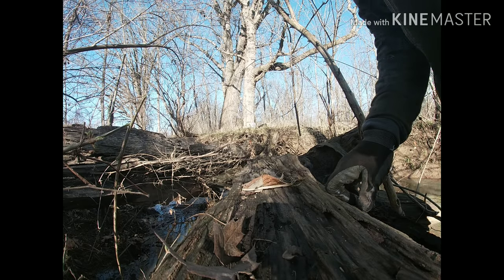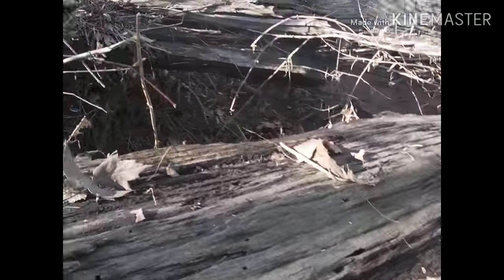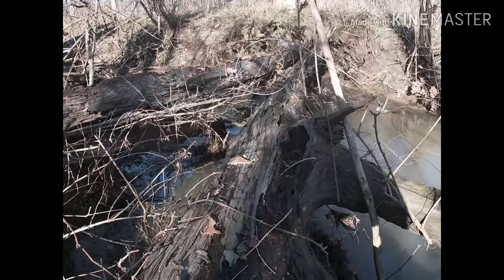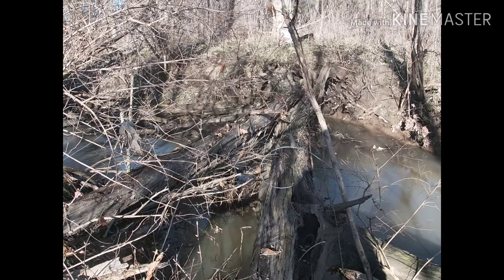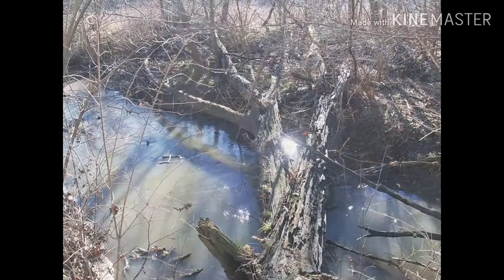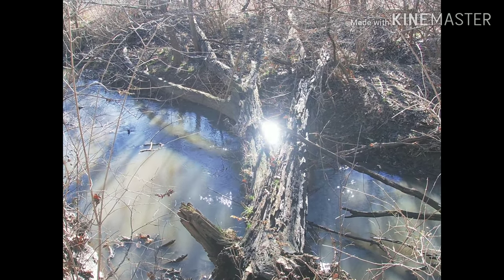Snaring-Log cross over sets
Today we talk about tips and techniques to snare coyote and fox on cross over log sets. What to look for at cross overs. How to set a snare for coyote and fox on a cross over log set. How to guide coyote and fox through your snare. We discuss the height of the snare from the log and the loop size for coyote and fox.